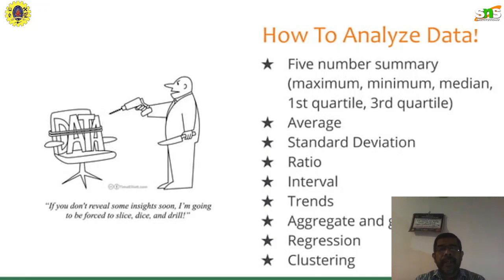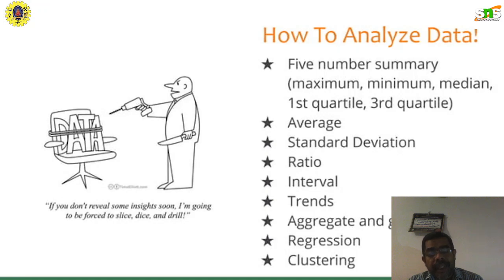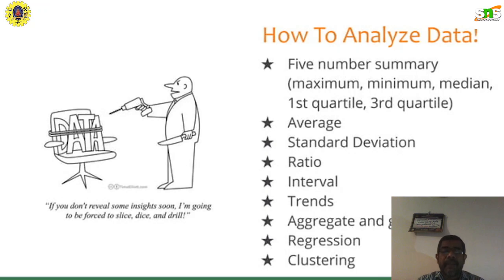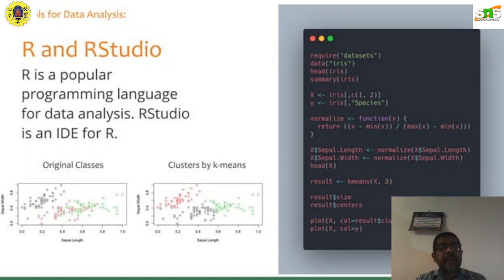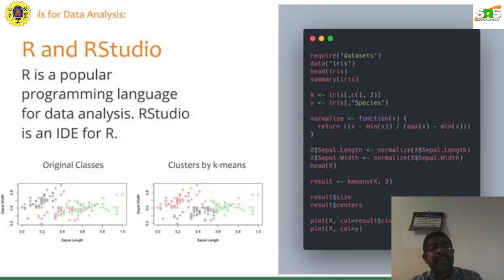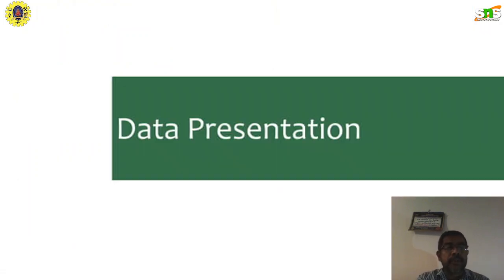Data Analytics | Part 6 | Stephen Rufus | SNS Institutions